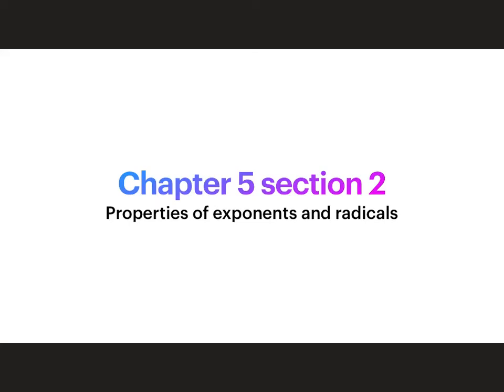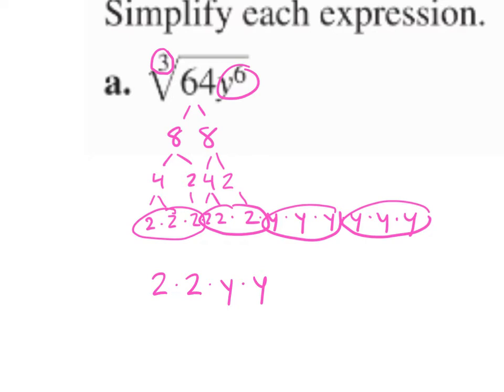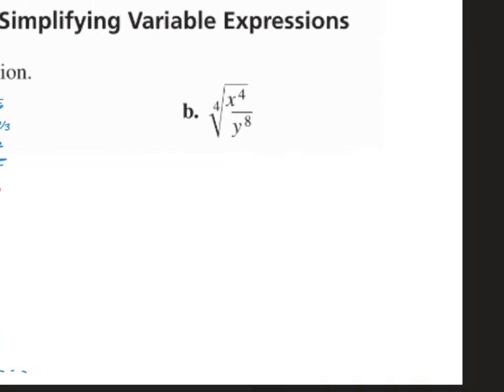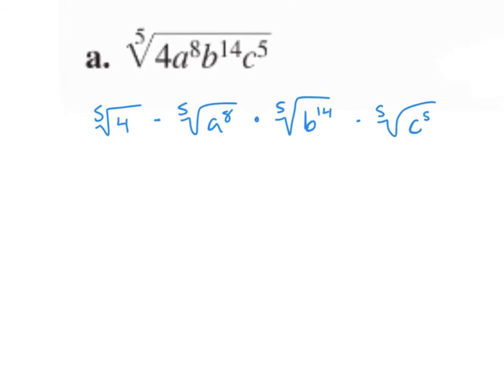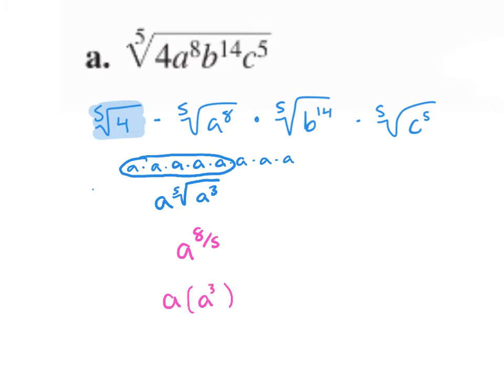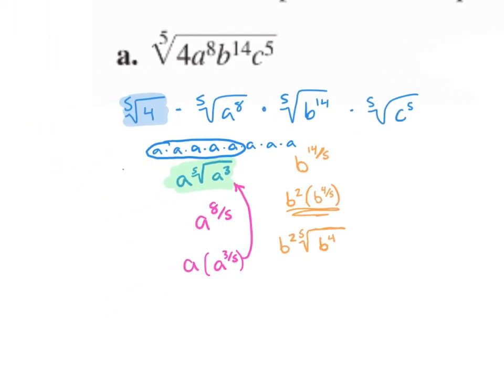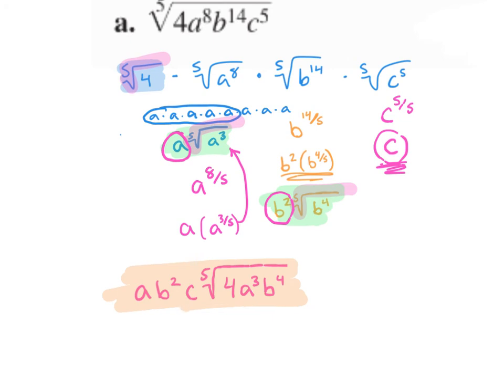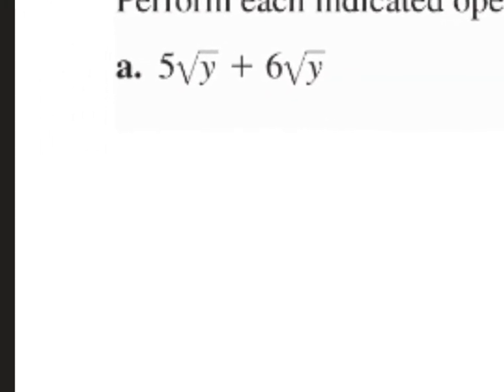1.08 alg2 5.2 part 3 notes